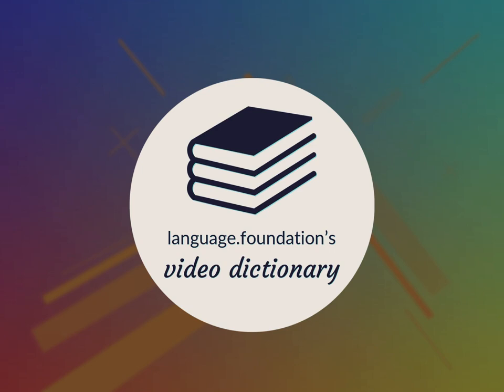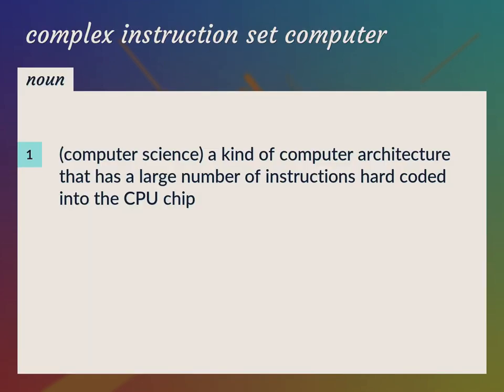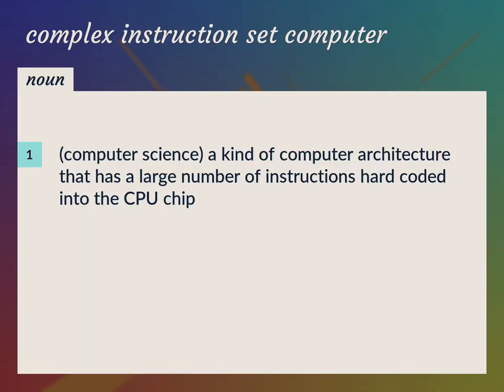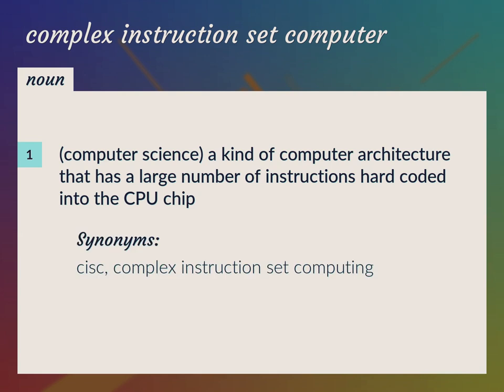Complex instruction set computer | meaning of Complex instruction set computer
What is COMPLEX INSTRUCTION SET COMPUTER meaning?

Susan Miller (2022, August 20.) Complex instruction set computer meaning